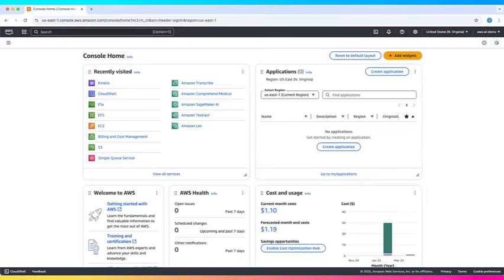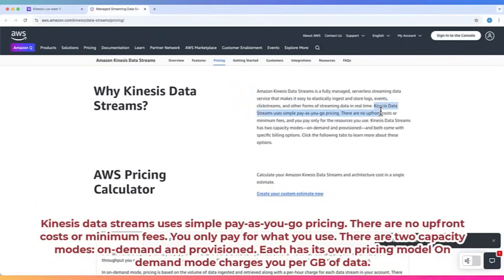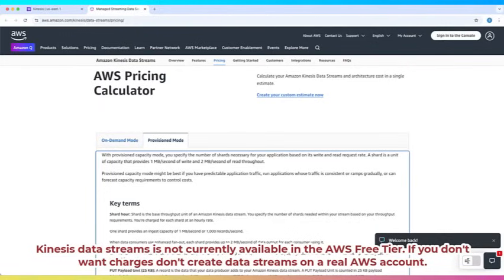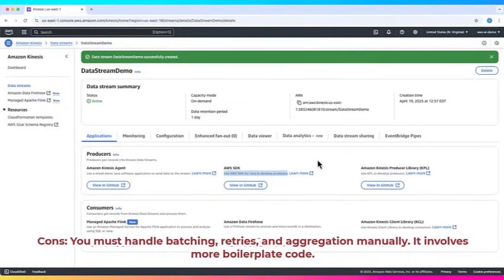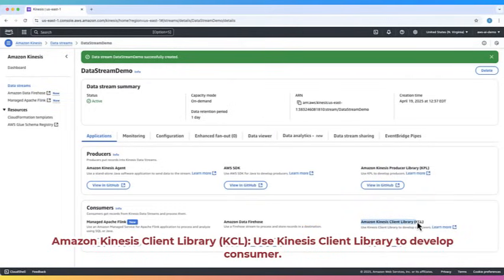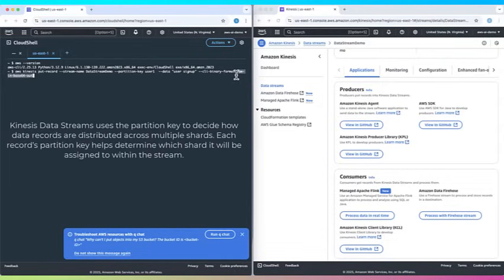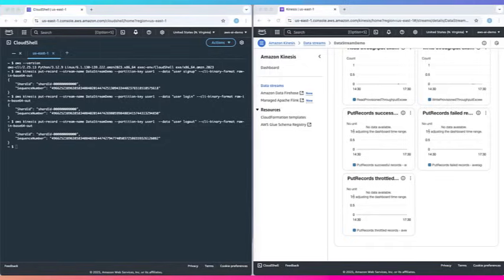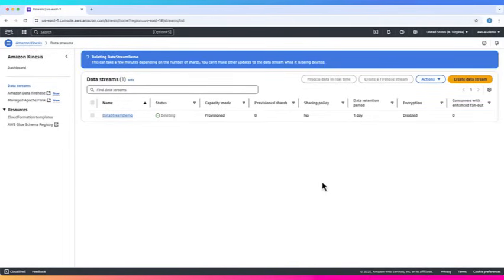Amazon Kinesis Data Streams: A Comprehensive Introduction | Amazon Kinesis Data Streams Tutorial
Learn how to create, configure, and work with real-time data streams on AWS using the AWS CLI and CloudShell.

In this step-by-step tutorial, you’ll discover:
• What Amazon Kinesis is and when to use it
• The difference between On-Demand and Provisioned modes
• How to create a Kinesis Data Stream
• How to send data using put-record with the AWS CLI
• How to read data using shard iterators and decode base64 messages
• How CloudShell simplifies your AWS CLI experience
• Kinesis Data Streams Producers and Consumers

Use Cases Covered: Real-time dashboards, log processing, clickstream analysis, and IoT data ingestion

perfect for AWS beginners, cloud engineers, and data stream enthusiasts!